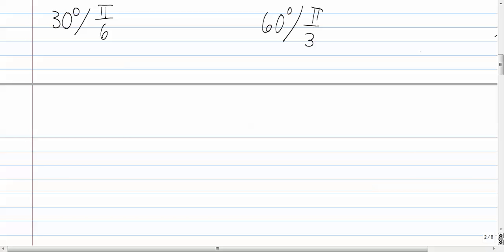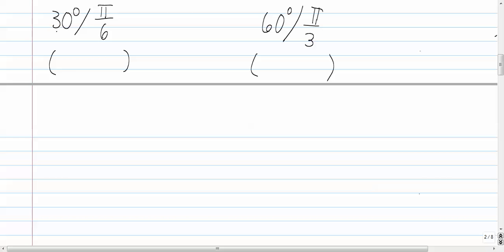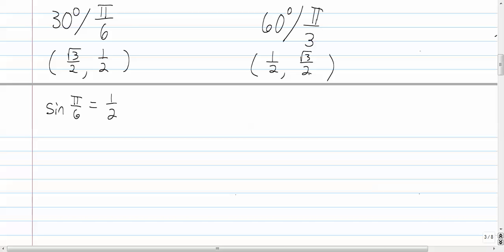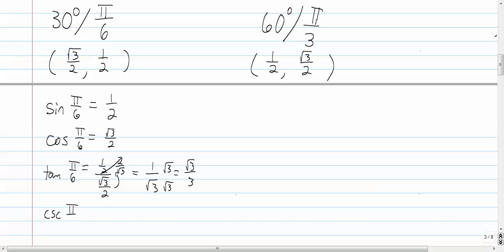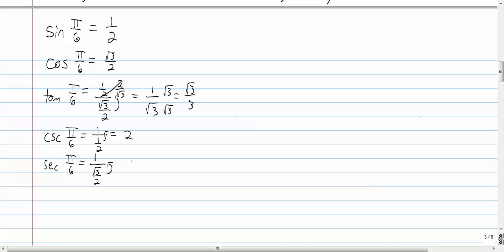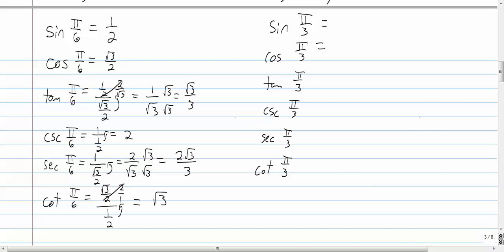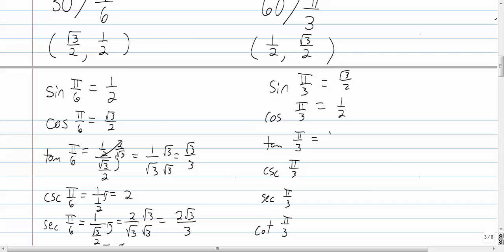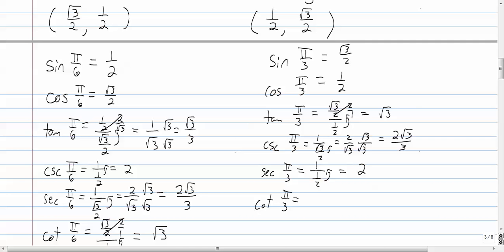thirty and sixty degrees